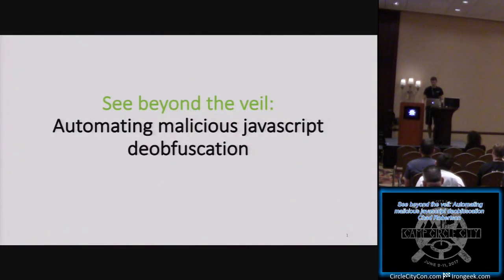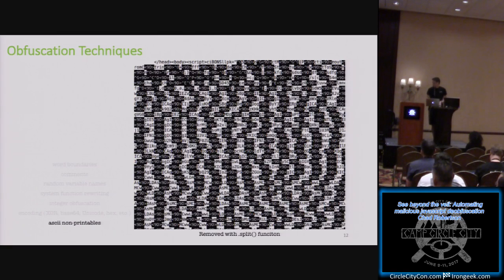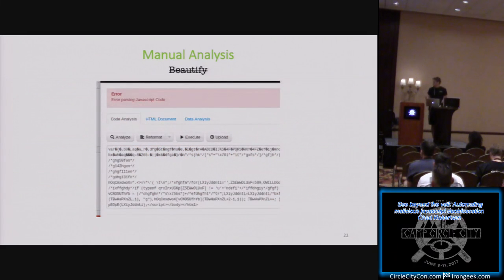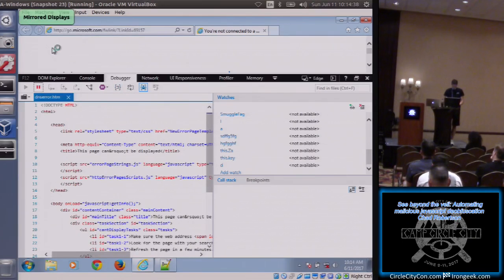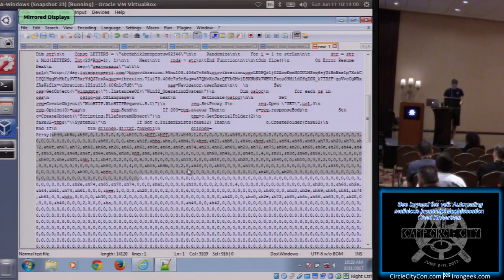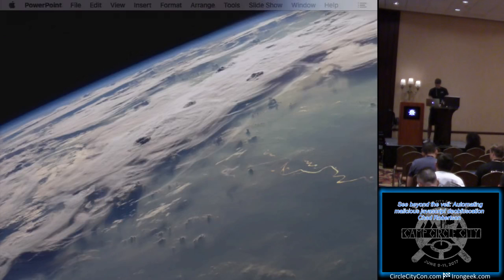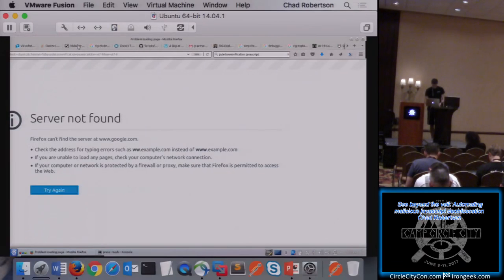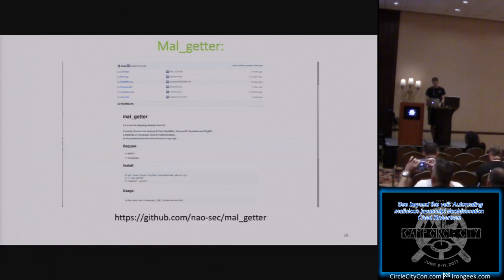208 See beyond the veil Automating malicious javascript deobfuscation Chad Robertson